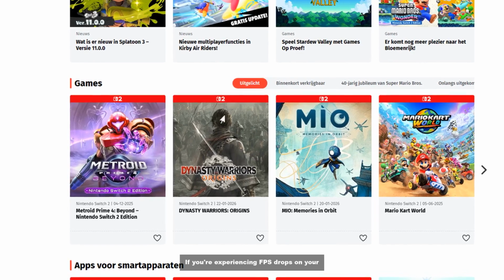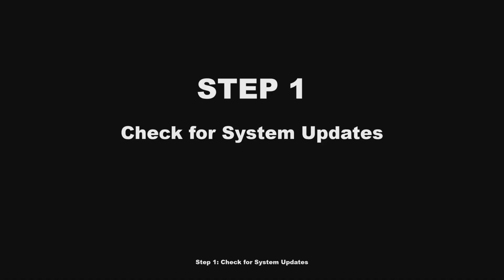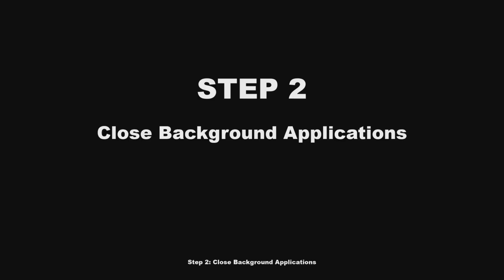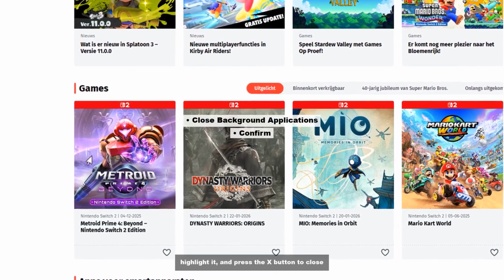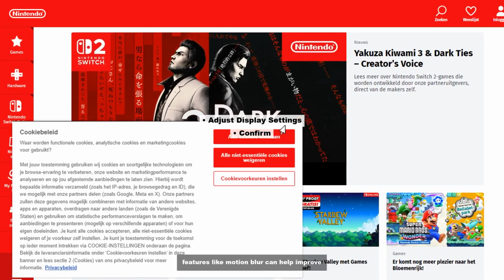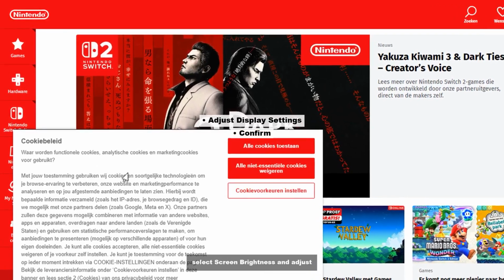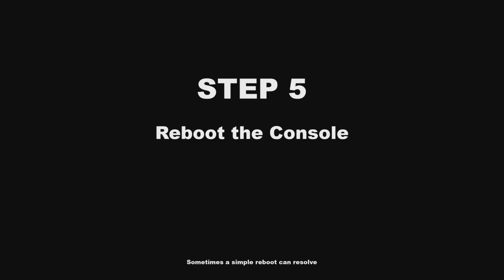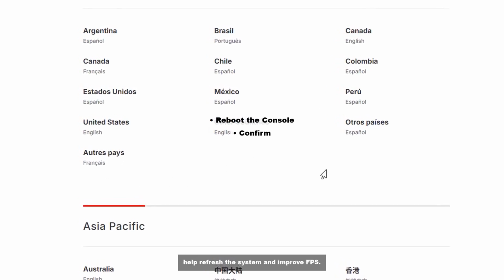How To Fix Nintendo Switch FPS Drops 2026 (UPDATED 2026)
In this video, we cover how to fix Nintendo Switch FPS drops in 2026 with updated solutions. If you're experiencing lag or performance issues while gaming, this guide will help you optimize your console for a smoother experience.